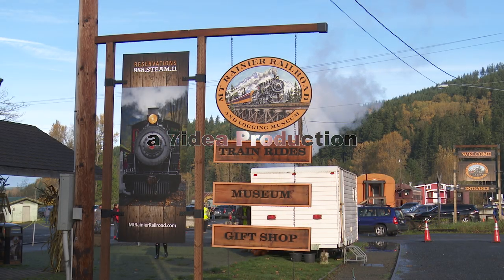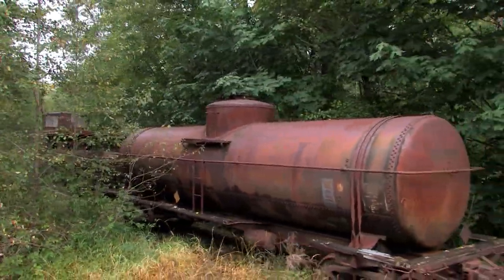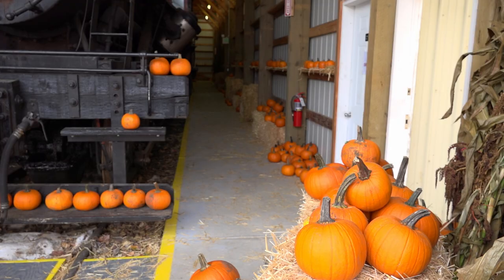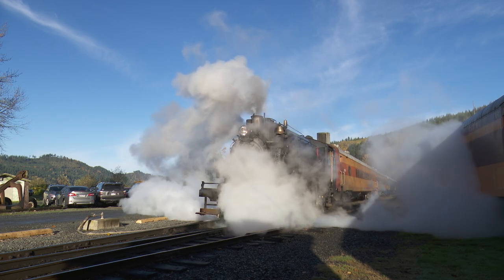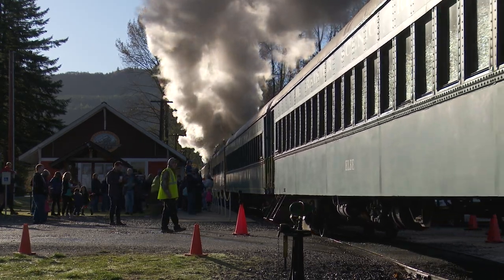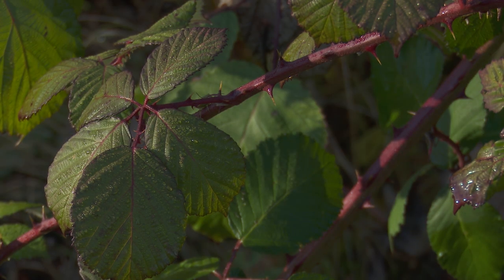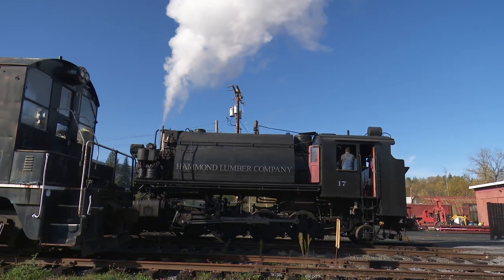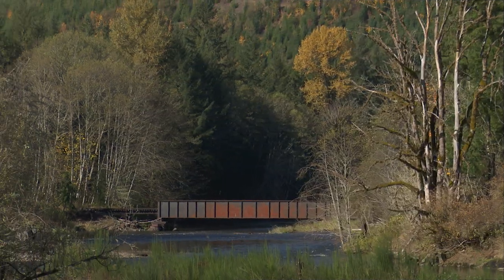Mount Rainier Scenic Railroad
The Mount Rainier Scenic Railroad operated between Mineral and Elbe, Washington through the thick forested country just south of Mt Rainier. It showcased a great collection of logging locomotives and rolling stock.
Sadly, the railroad closed in 2020, but you can still get a taste of the Mt. Rainier Scenic here.
This segment is from our program "Northwest Heritage Railways" featuring five tourist lines in Oregon, Washington, and California. Visit 7ideaproductions.com.